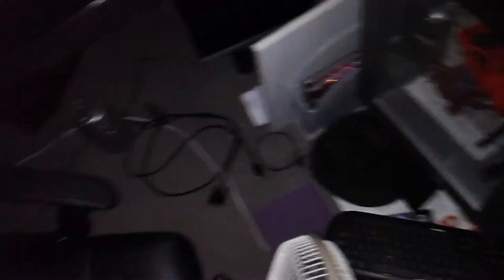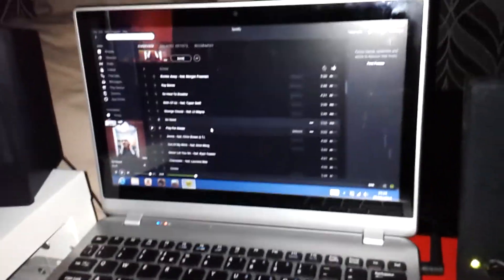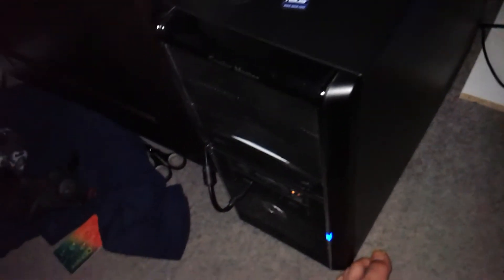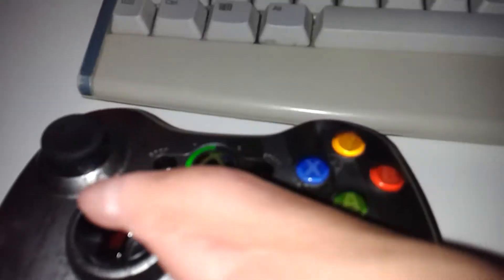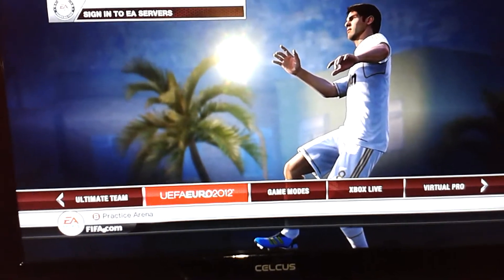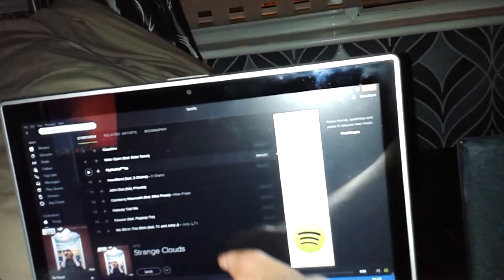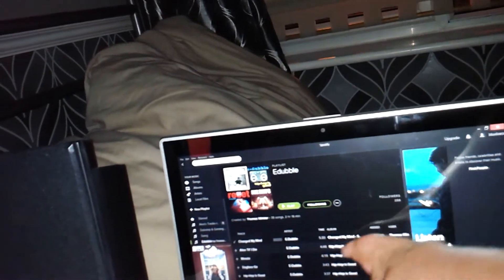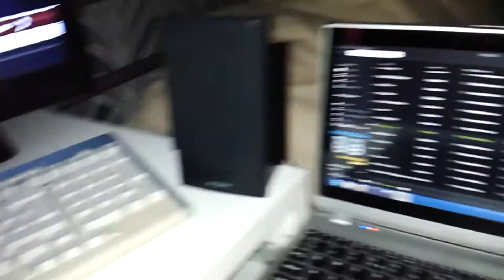Shittest Gaming Setup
I DON'T KNOW MY PC SPECS!!!

►Equipment◄
→ XCSOURCE Waterproof 5 Meter RGB Color Changing Mode 3528 Flexible LED Strip Kit 60 LEDs/m with IR Remote 24 key controller ac power supply adapter uk plug for home lighting decoration lights LDII2K.
→Asus VN247H 23.6 inch Widescreen LED Multimedia Monitor (1920x1080, 1ms, 2x HDMI, VGA, Full HD 1080p, Super Narrow Frame).
→ Canon EOS 650D Digital SLR Camera - Black (Inc. 18-55mm f/3.5-5.6 IS II Lens Kit).
→ Blue Microphones Yeti USB Cardiod/Bidirectional/Omnidirectional/Stereo Microphone.
→ Elgato Game Capture HD High Definition Game Recorder USB 2.0, black.
→ Astro Gaming A50 Sans Fil Noir Dobly 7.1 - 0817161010.
→ Razer Electra Essential Gaming and Music Headset - Black.
→ Razer Deathadder Left Handed 3500DPI Gaming Mouse.
→ Razer Blackwidow Ultimate 2013 Elite Mechanical Keyboard.
→ SanDisk SDSDB-O32G-B35 32GB SDHC Class 4 Memory Card.